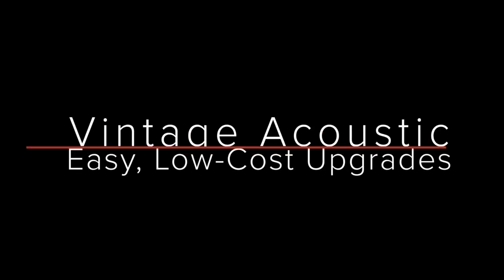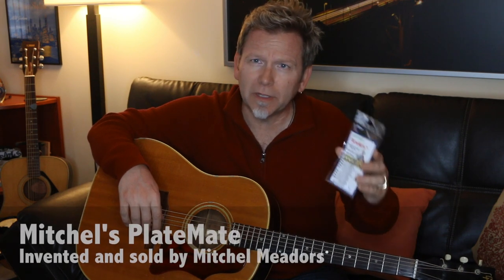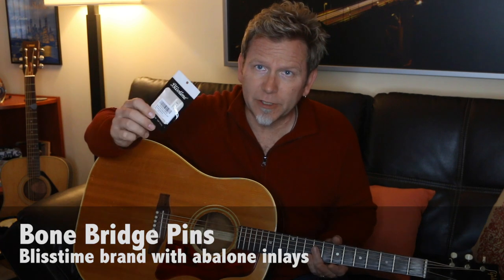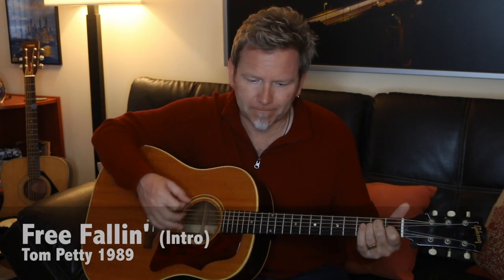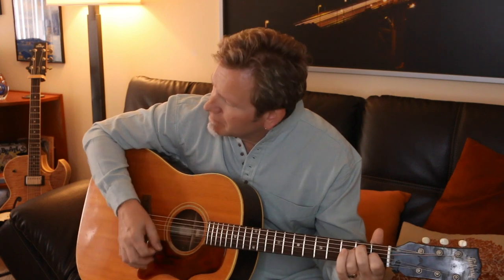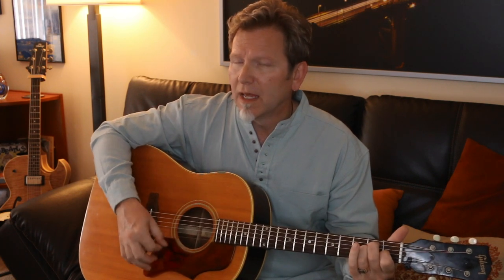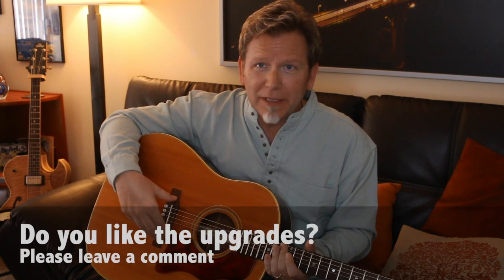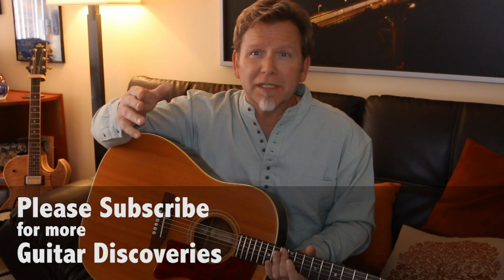CHEAP UPGRADES for your ACOUSTIC GUITARS - What can you do for under $50?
Robert Cassard shares two easy low-cost ways to upgrade any acoustic guitar — especially a vintage acoustic. Adding a Mitchel's PlateMate on the underside of the bridge and switching to bone bridge pins can make a surprisingly audible difference in resonance, brilliance and sustain. And you can install them yourself for under $50! Hear the difference for yourself as Robert A/B tests his 1964 Gibson J-50 by playing it Before and After the upgrades.

(Currently $19.95 + S&H)

Blisstime Bone Bridge Pins with Abalone Dot:
($8.99 + S&H)